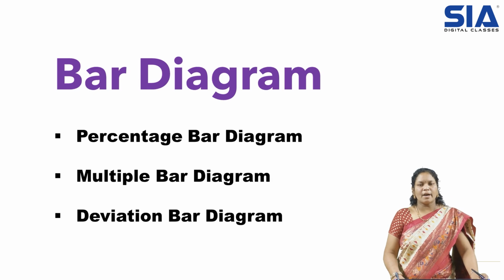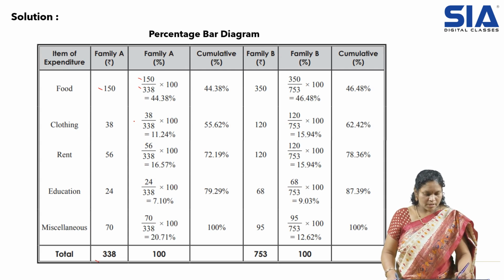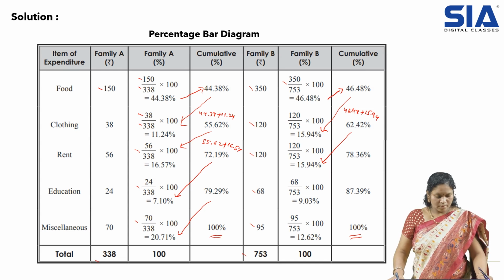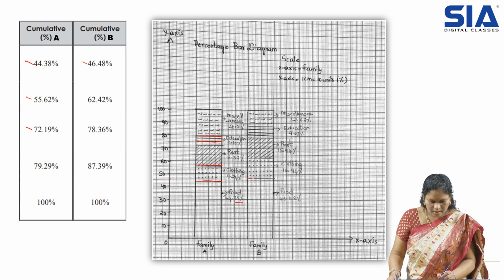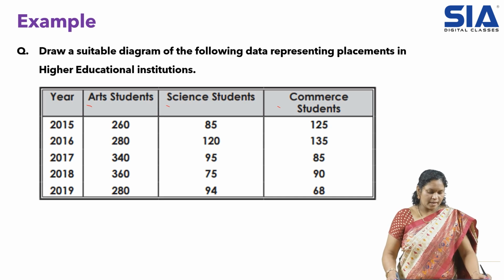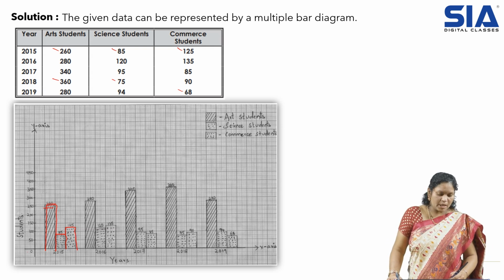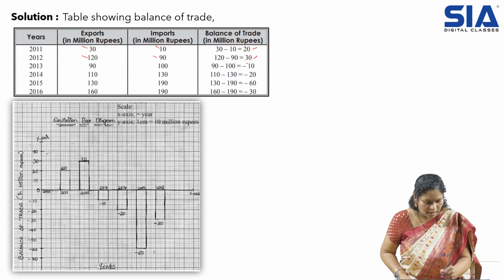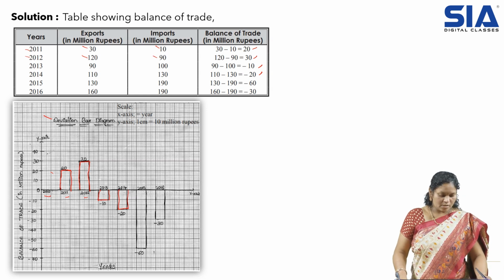Bar Diagram 2